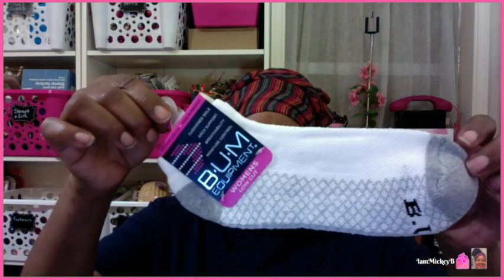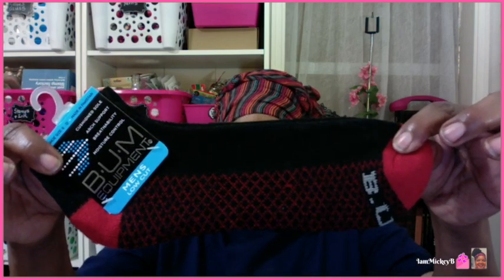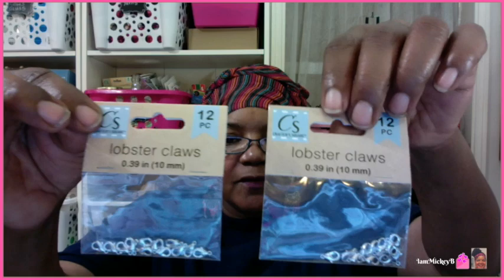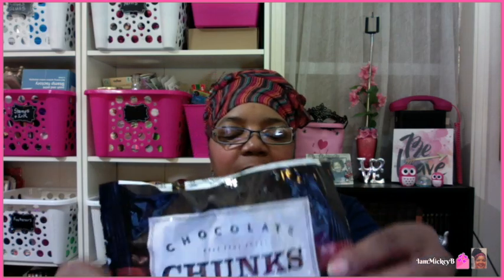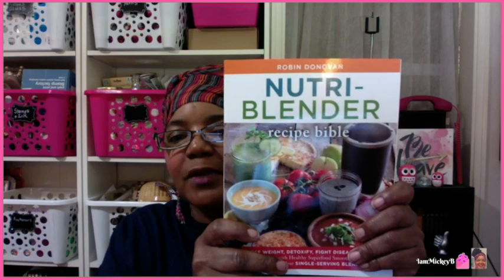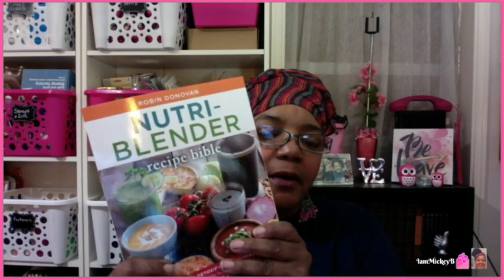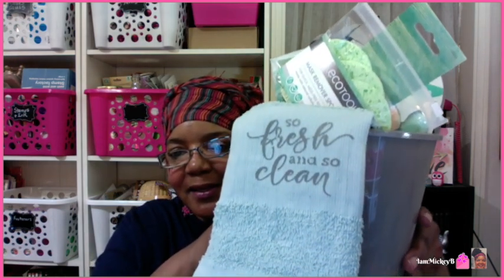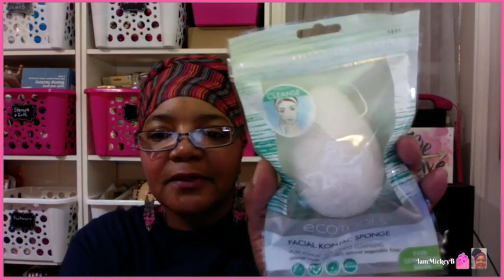Dollar Tree Haul: Quality Name Brand Items!!!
Welcome Back To My Video-

I found some really great items that I would like to share with you so sit back and enjoy the video!

Mickey B.